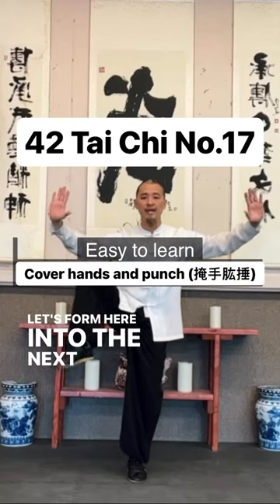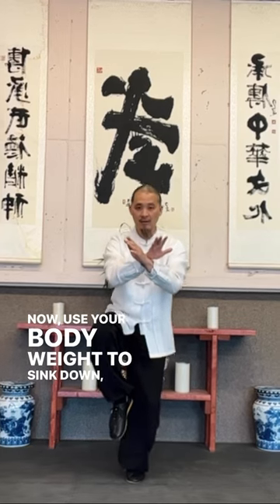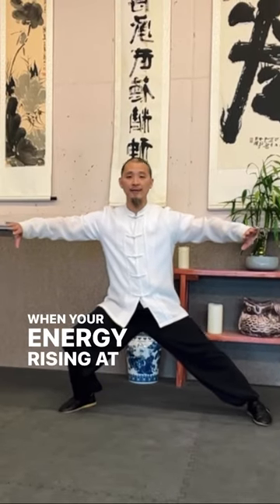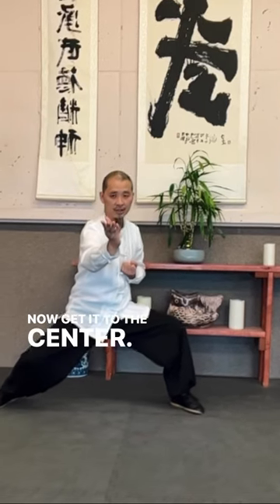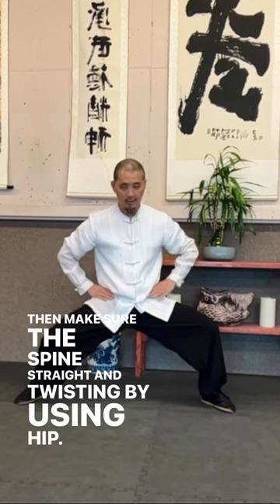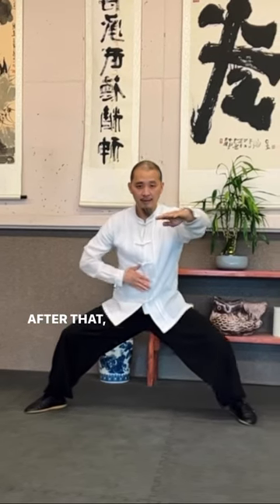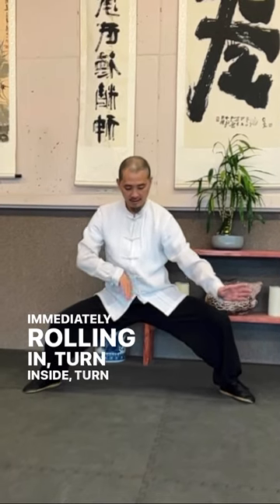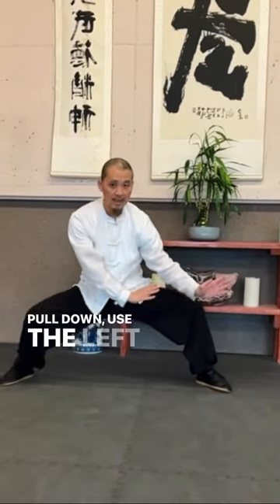42 Tai Chi No.17 cover hands and punch (掩手肱捶)太极拳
42 Tai Chi No.17
Easy to learn details and transition to cover hands and punch (掩手肱捶)New focus 42 Tai Chi online class starts this Saturday US time PST 11:30am